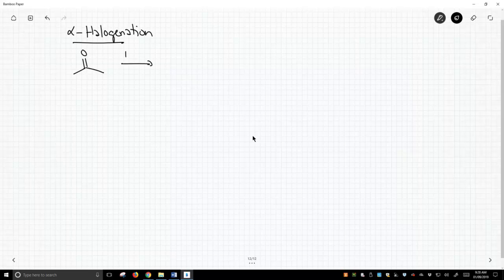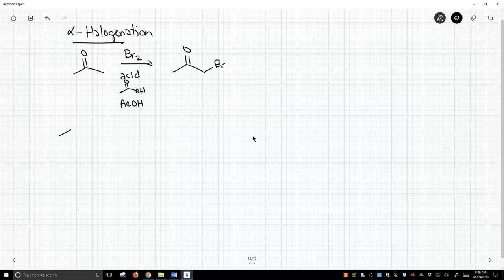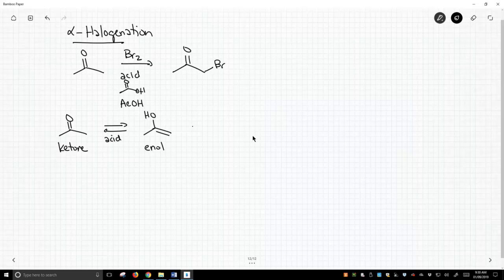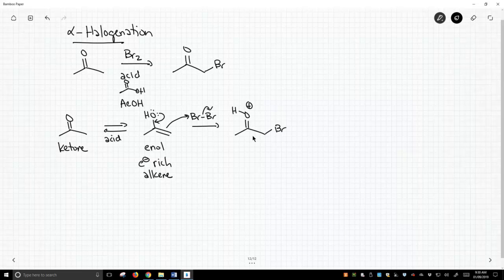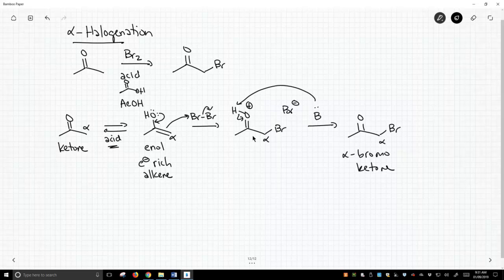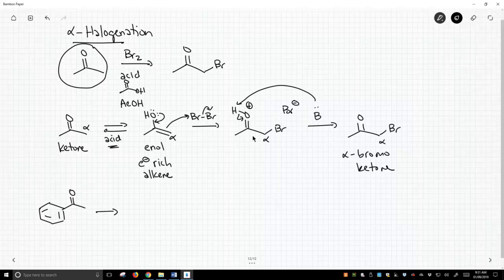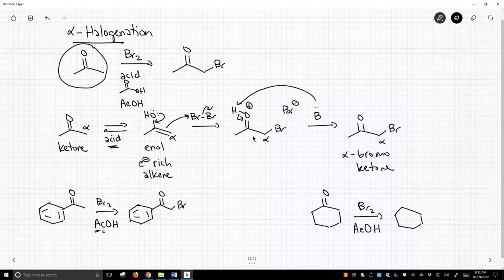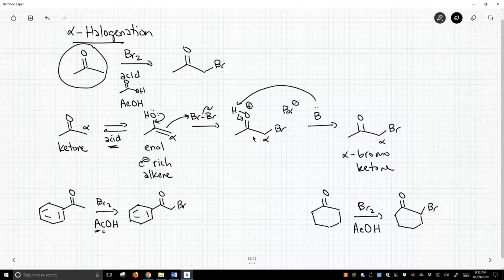mechanism of alpha-halogenation of ketones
Ketones can be readily halogenated under acidic conditions.  The reaction relies upon small concentrations of the enol tautomer in the reaction.  The enol then serves as a weak nucleophile and attacks a halogen source, often bromine (Br2).  Bromide is lost as a leaving group, and the resulting cationic intermediate is deprotonated to give the alpha-halo ketone.